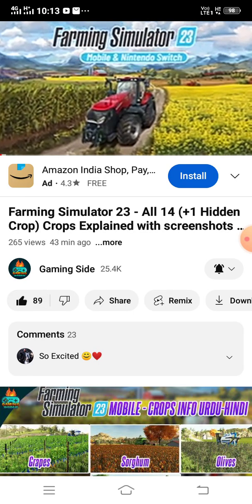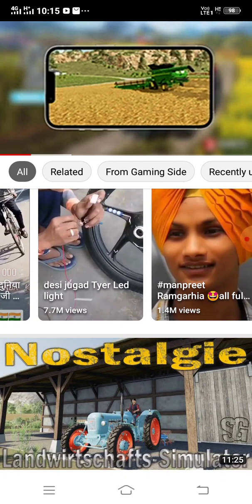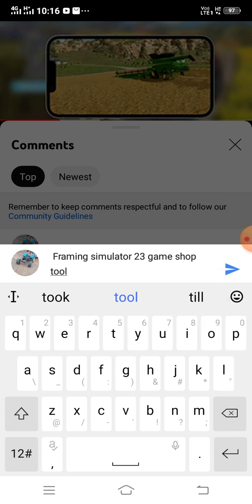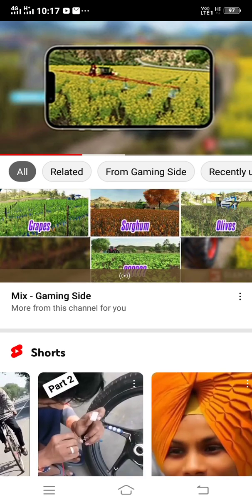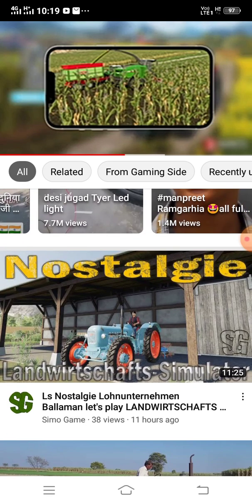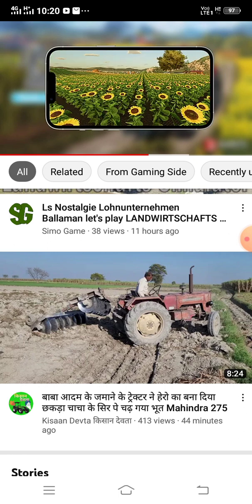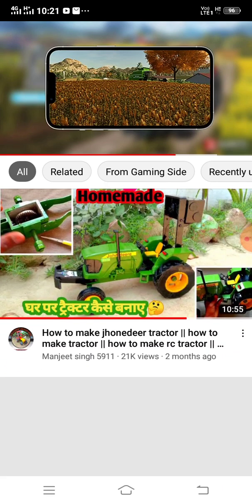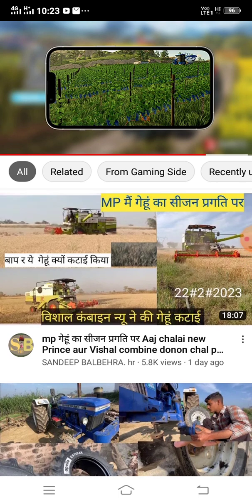farming simulator 23games mobile video games 4rd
farming simulator 23 game  mobile phone video games